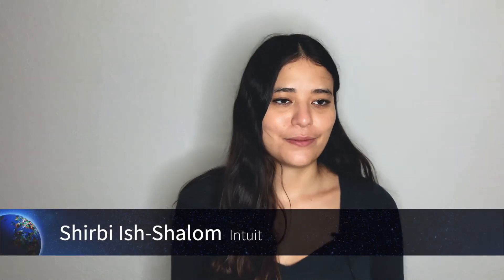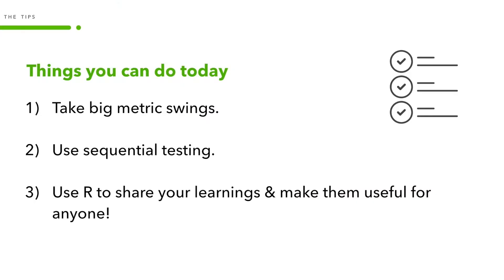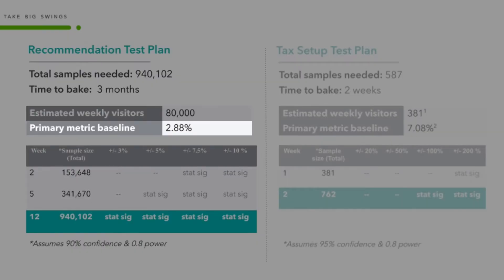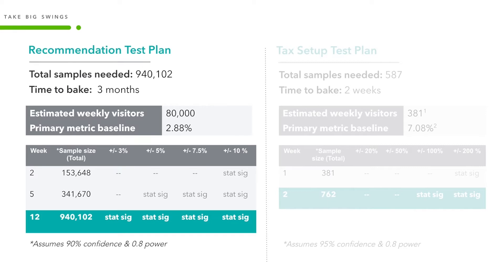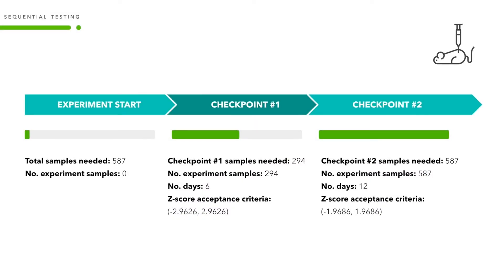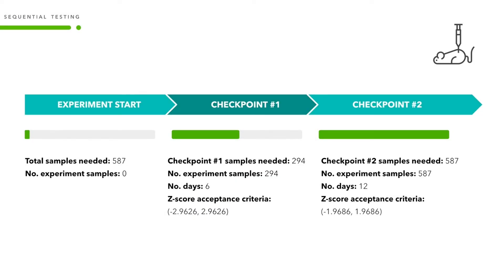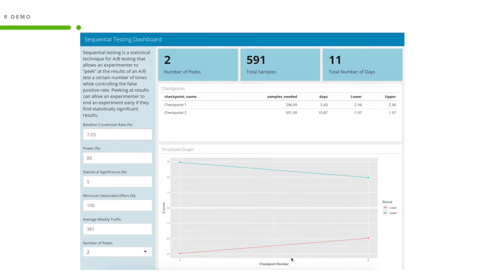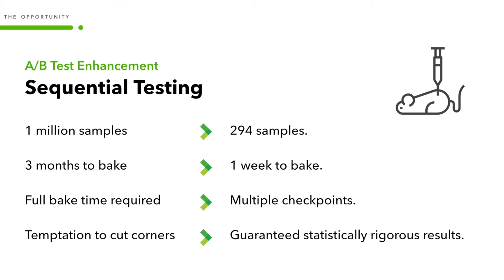Shirbi Ish-Shalom | Using R to Up Your Experimentation Game | RStudio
Have you ever cut an A/B test short? Maybe because of traffic constraints, your antsy boss, or early successful results. In reality, cutting your test short can be catastrophic, making your business decision no better than a coin flip. Learn some R-driven tips & tricks to get meaningful results quickly with a statistically rigorous methodology called sequential testing, an A/B testing enhancement my team employs at Intuit.

Key Takeaways:
1) What is sequential testing and how to use it.
2) How to learn (and fail!) quickly by taking big metric swings
3) How I used R to share my learnings & make them useful for anyone (even non-data scientists!) at my company

About Shirbi:
Shirbi Ish-Shalom is a human person.